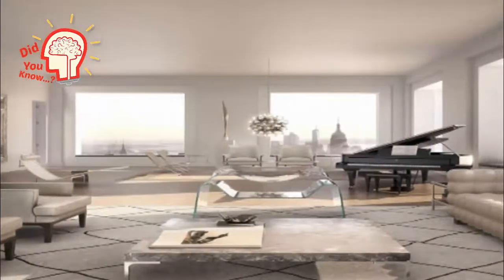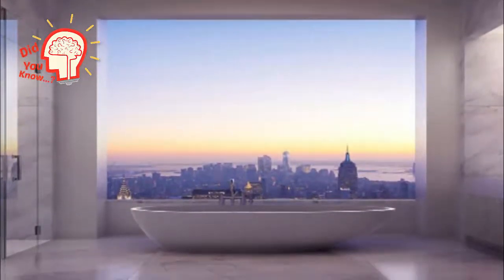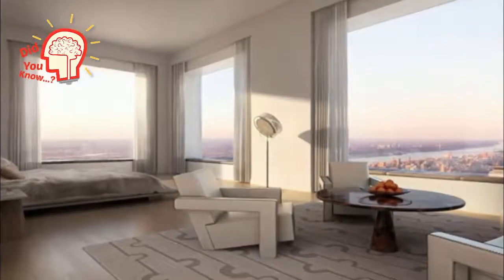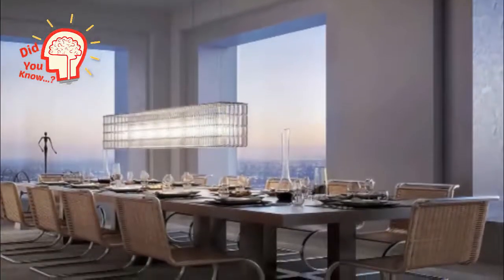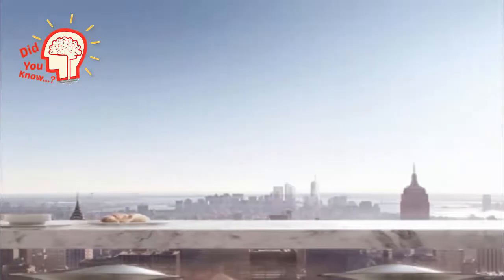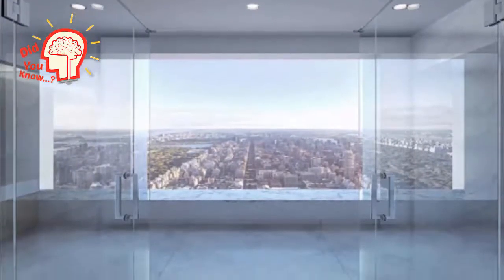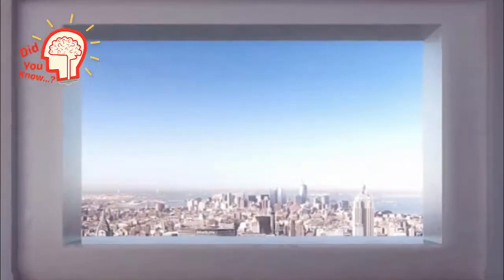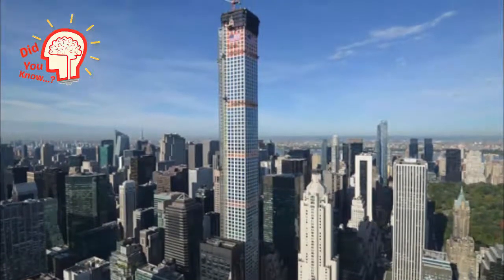It Might Cost $95 Million To Live Here, You See This Inside Of This Apartment | Did You Know ?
It Might Cost $95 Million To Live Here, But Wait Until You See This Inside Of This Apartment,
432 park avenue tour,
432 park avenue minecraft,
documentary,
one57 penthouses,
432 park avenue time lapse,
432 park avenue inside,
432 park avenue ,
elevator56 leonard street,

432 park avenue prices
432 park avenue residents
432 park avenue floor plans
432 park avenue interior
432 park avenue restaurant
432 park avenue construction
56th and park (ny) holdings, llc
432 park avenue price list
432 park avenue owners
432 park avenue rooftop
patrik edsparr
432 park avenue floor plans
432 park avenue restaurant
is 432 park avenue safe
56th and park (ny) holdings, llc

This Abandoned Shopping Mall Is Full Of Thousands Of Fish
906,073 views
2:23
5 Lucky People Who Found Hidden Treasures!
TOP 5 ALLTIME
6,053,027 views
12:01

Wow!See Before You Die, This Video 98% Cannot Complete This Challenge Without Getting Satisfied
Moha Idris
2,253,523 views
10:09

Top 10 Biggest Real Miracles caught live on tape in the world.
Captivating Stuff/Telugu
10,495,181 views
15:00

5 Amazing Treasures Discovered By Accident!
Top 5s Finest
5,309,066 views
4:30

Turn Your Smart Phone Into A 3D Hologram |
Cut N' Create
Recommended for you
7:00

He Bought This Photo For $2 Then Later He Realized Its Astonishing True Value $2 million
Blast World Mysteries
1,694,494 views
2:56

32 Secret Combinations on Your Keyboard
BRIGHT SIDE
Recommended for youNEW
8:18

Time Capsule Found In His Grandmother’s House Contains A Very Disturbing Note
110,178 views
3:01

Mysterious Places With NO Gravity!
Origins Explained
1,058,173 views
10:24

11 Modern Things That Existed Long Before Us
BRIGHT SIDE
137,600 viewsNEW
11:34

Ship That Was Submerged Underwater For Years Has A Haunting Secret Hiding Inside
106,382 viewsNEW
2:39

The Bermuda Triangle Mystery Has Been Solved
BRIGHT SIDE
1,509,988 viewsNEW
4:30

How to crack a combination lock in seconds! - NO TOOLS (life hack)
MAD Science Hacks
Recommended for you
2:32

What’s Behind His Rock Wall Is The Last Thing You’d Expect. This Is Incredible
29,170 viewsNEW
4:41

Creepy Ghost Ship Sails The World’s Seas Unmanned For 38 Years
284,176 views
4:26

This Guy Spent 10 Years In A Cave Doing This...
30,426 viewsNEW
1:58

Over 6,000 People Living In This Cemetery From A Lack Of Housing
4,287 viewsNEW
3:05

Step Inside The World’s Largest Ship Graveyard. These Gave Me Chills !
9,721 views
2:14

See That Thing Floating In The Middle Of The Ocean Well, You’re In For A Big Shock
46,564 views
1:24

Farmer Plants Thousands of Oak Trees to Honor Late Wife. 17 Years Later, Aerial Photo Finds Secret
15,618 viewsNEW
2:07

It Took Him 2 Years To Build The Man Cave Of His Dreams…
6,113 viewsNEW
2:46

50 year old couple found a hole in their backyard and when they looked inside
Sights and Sounds International
96,578 views
2:43

NEW YORK CITY Then 1873 to now
APPLEYKING FTW
206 views
1:18

How an Average Family in Tokyo Can Buy a New Home
Life Where I'm From
1,335,648 views
11:57

You Won't Believe What This Couple Found Buried In Their Backyard Amazing !
99,701 views
2:47

He Knocked Down A Wall In His House And Found An Entire Hidden City
1,542,316 views
4:05

This 50-Year-Old Singaporean Photographer Stunned The World With The Body Of A 20-Year-Old
6,864 viewsNEW
1:20

One Of Largest Military Cargo Aircraft in the World
US Military News
717,219 views
11:30

Two Guys Noticed These Pipes Sticking Out Of The Ground , They Never Expected This To Be Underneath
6,958,802 views
5:02

This Guy Turned Nothing Into Something Seriously Awesome In Only 6 Weeks. I Want This So Bad.
16,606 viewsNEW
3:05

Top 8 Hidden Tips of Samsung Galaxy Mobile 2017 | Bangla Tutorial | Technology Times BD
Technology Times BD
Recommended for you
9:00

7 EXTREME MACHINES YOU CAN BUY AND RIDE TODAY
Minds Eye Design
148,835 viewsNEW
10:05

Australian Driver Discovers A Hidden Passenger After Strange Cries Force Him To Stop The Car
872 viewsNEW
3:09

The Incredible Story Of How 3 Allied Soldiers Tricked 15,000 Nazis Into Surrendering
10,378 viewsNEW
4:58

Searches related to 432 park avenue inside
432 park avenue penthouses30 park placedocumentary56 leonard street432 park avenue tourone57432 park avenue time lapseone57 penthouses432 park avenue elevatorcentral park tower432 park avenue minecraftconstruction